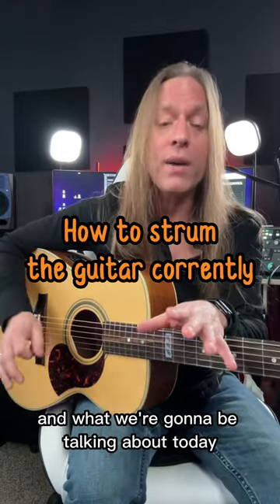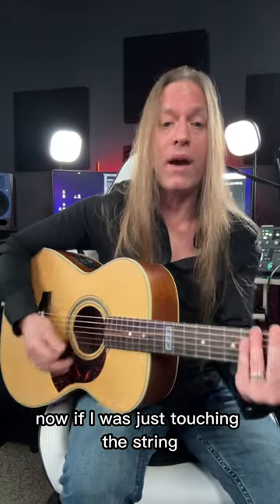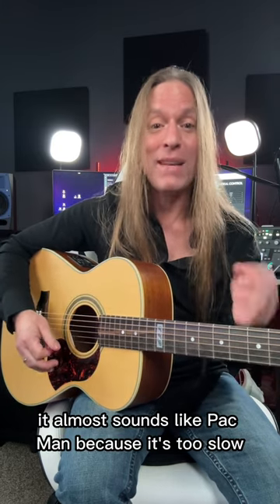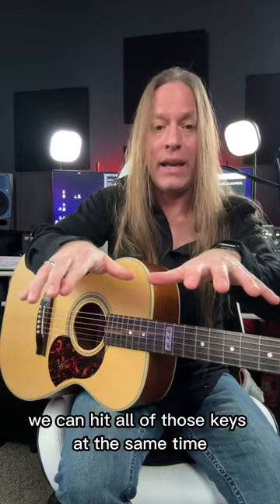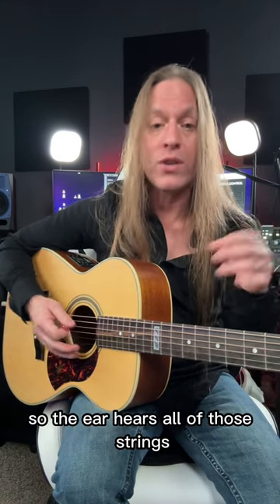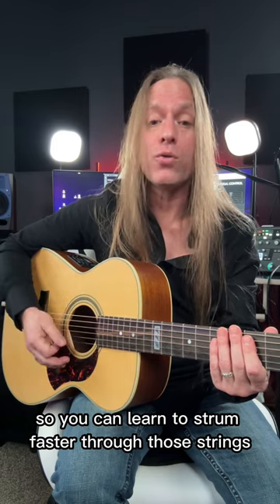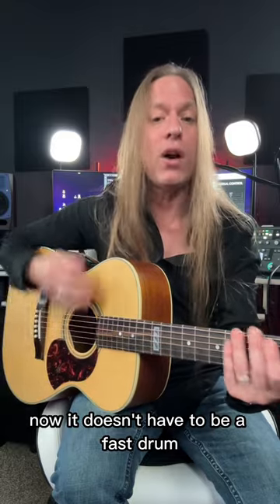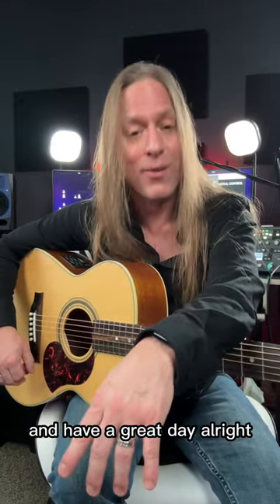How to strum the guitar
🎸 Join Steve Stine’s FREE Christmas Guitar Challenge at GuitarZoom.com